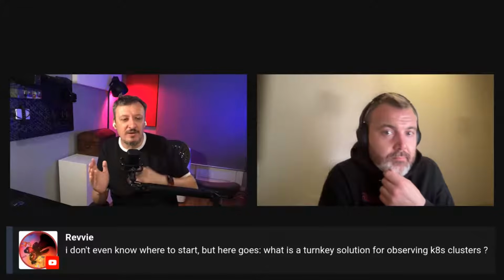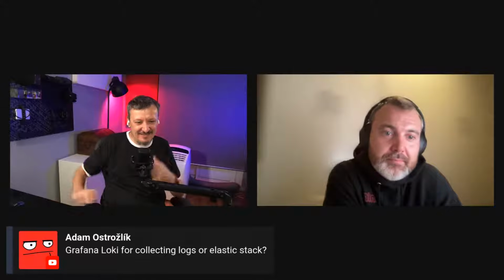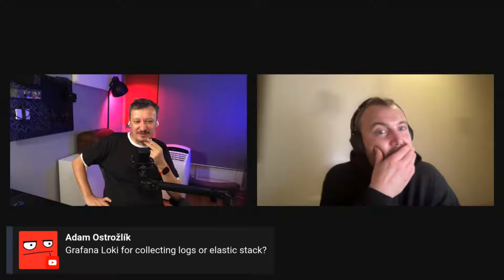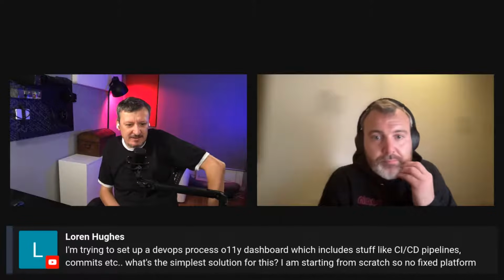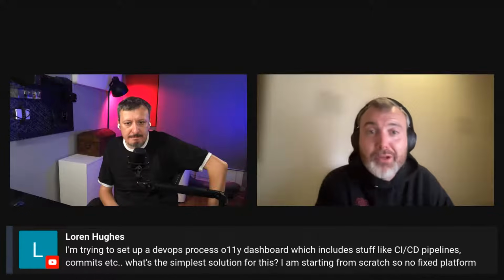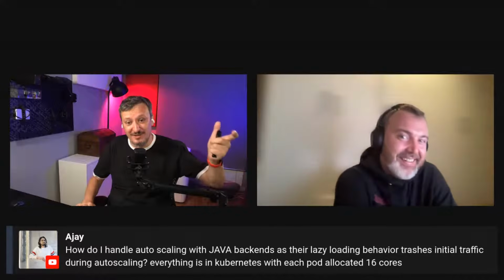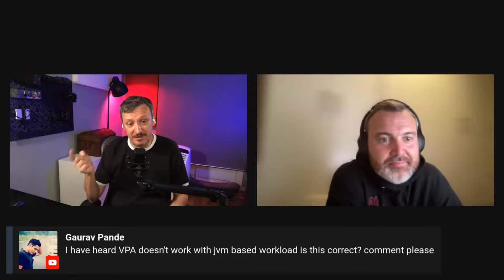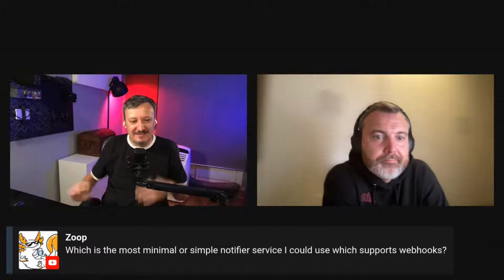Observability - Ask Me Anything With Ivan Merrill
This edition of "Ask Me Anything" is focused on observability with Ivan Merrill from Fiberplane as a special guest.